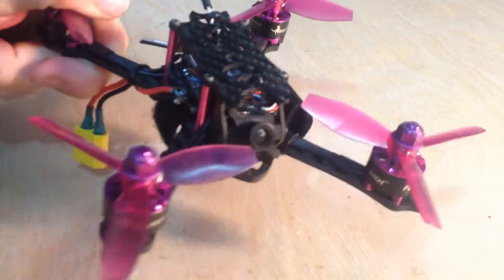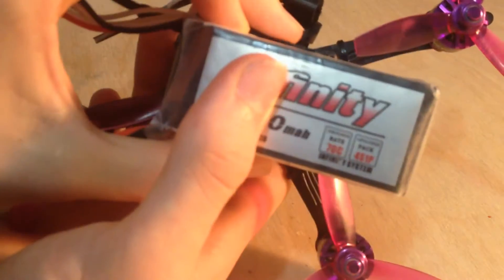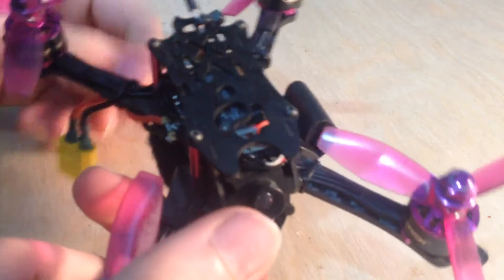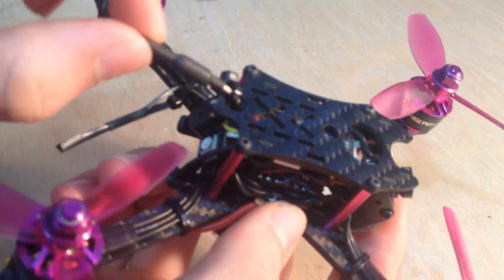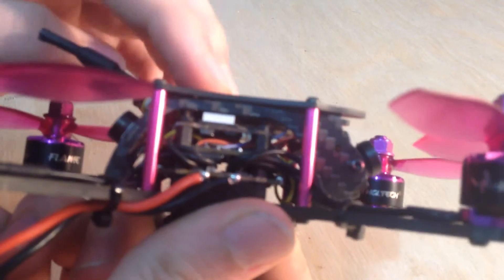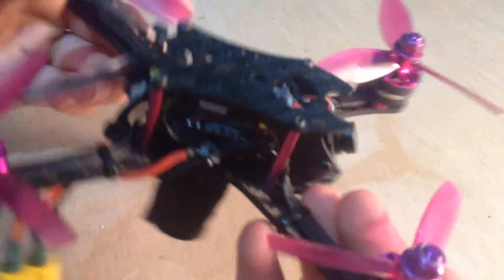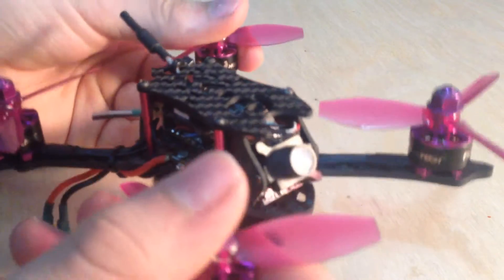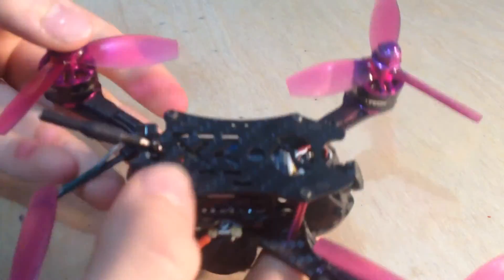New 3" Drone!